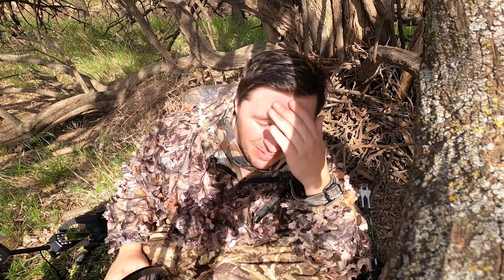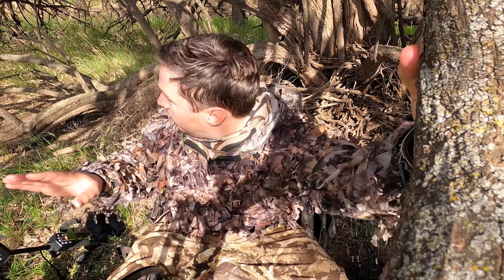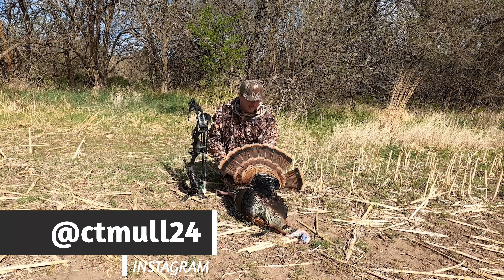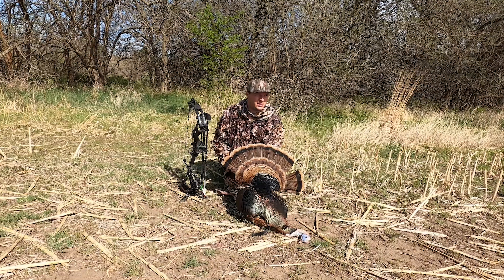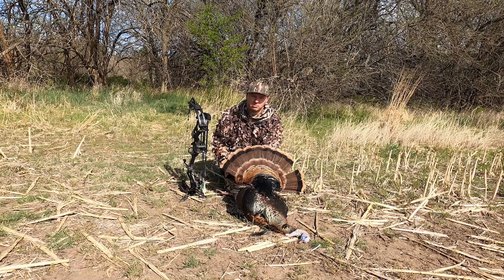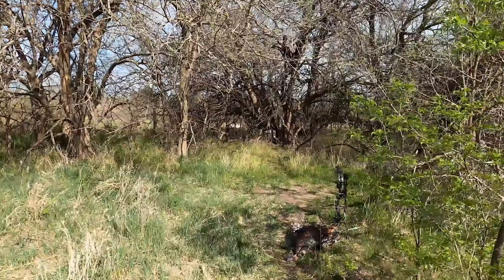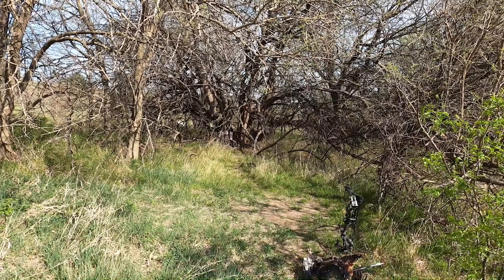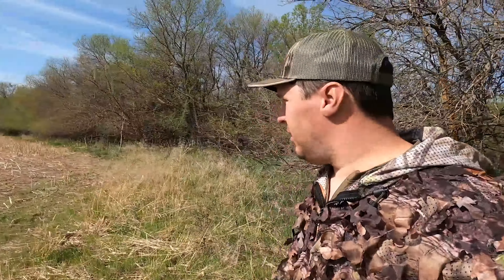Bowhunting Turkeys without a Blind!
It's been a long season, but I was able to get it done with my bow without the use of a groundblind.